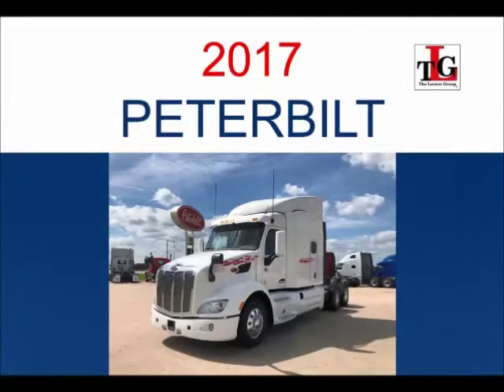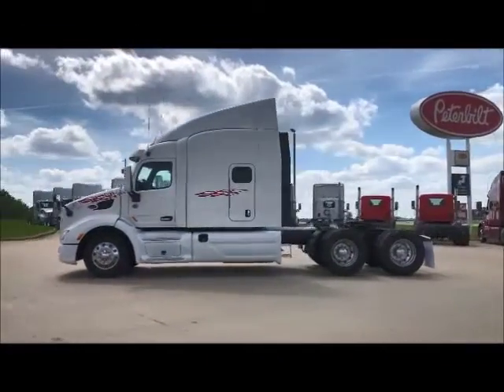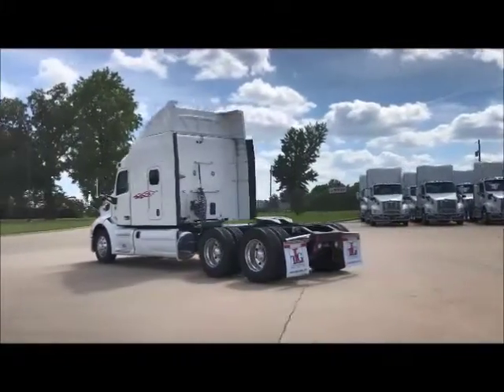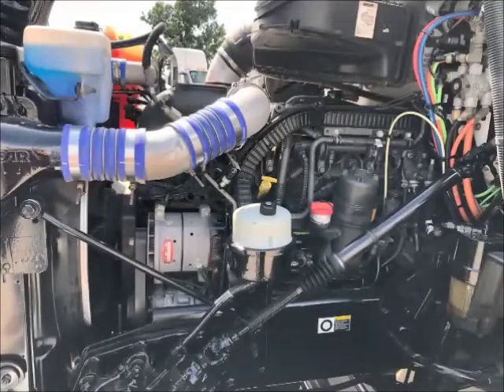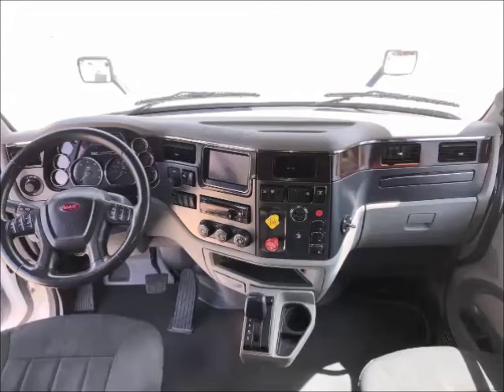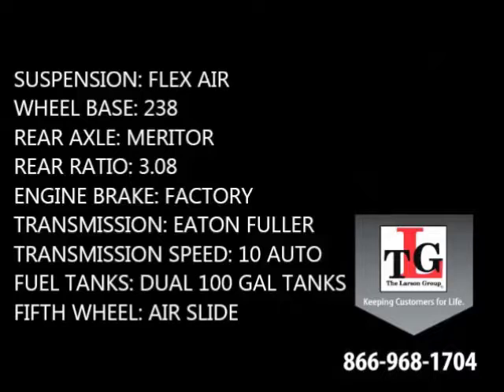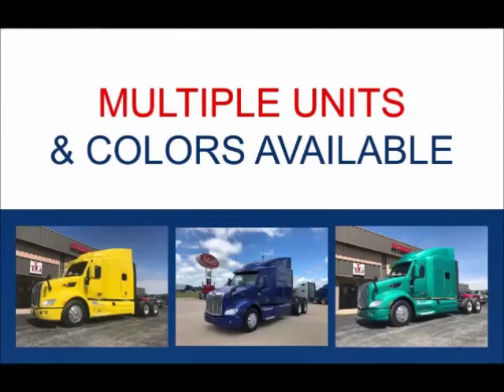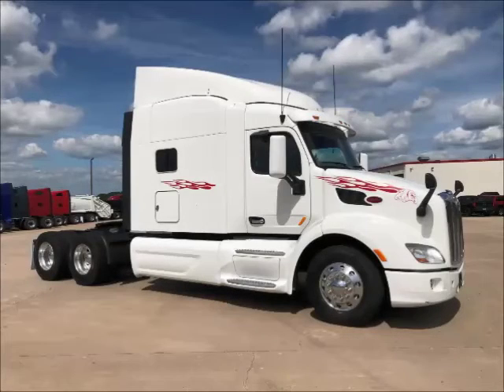2017 PETERBILT 579 For Sale